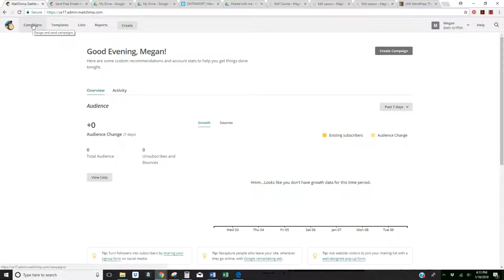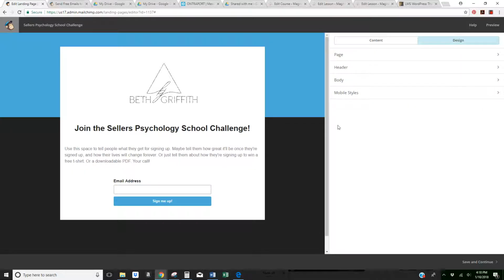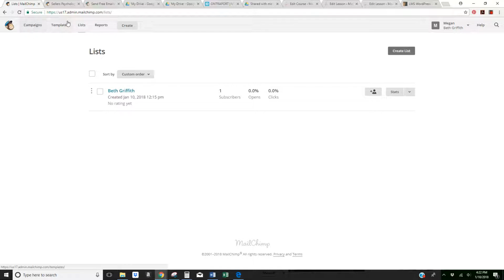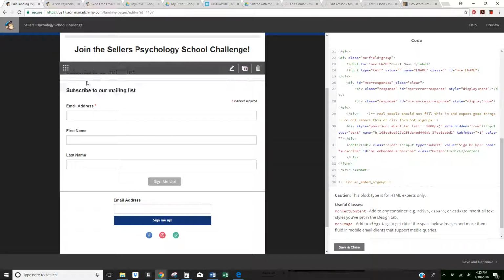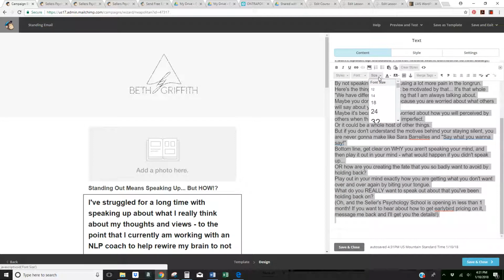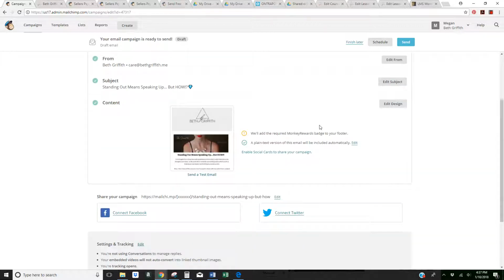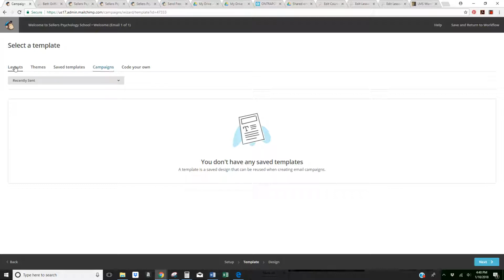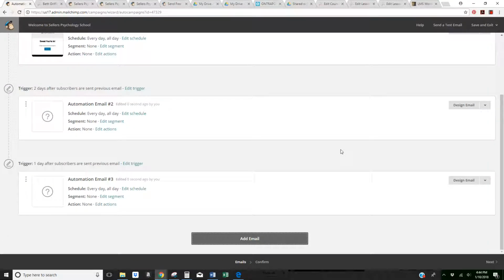How To Use Mailchimp | Email Marketing Basics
Using Mailchimp | Email Marketing Basics

Mailchimp is one of the number one used email marketing services for small and growing businesses. Start with a free account and grow from there with this easy to use always improving online program.

Learn the basics of how to use Mailchimp and when you are ready, we've got other videos to help you learn more advanced features.